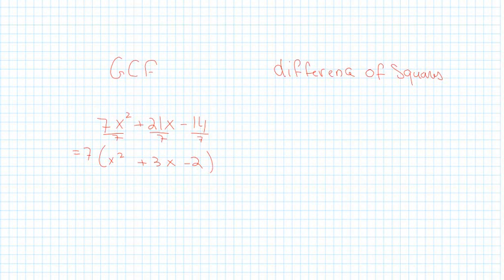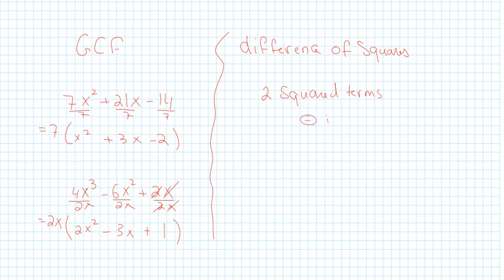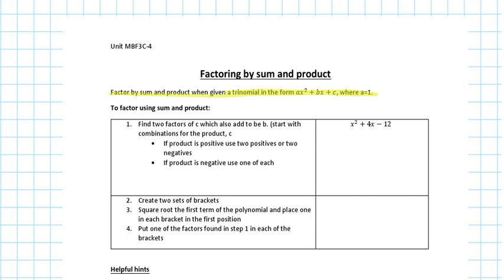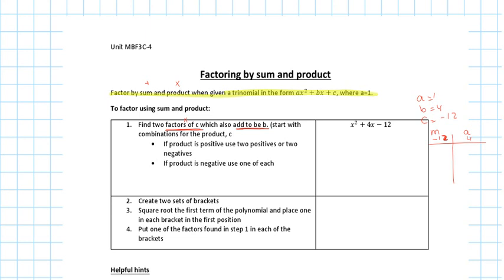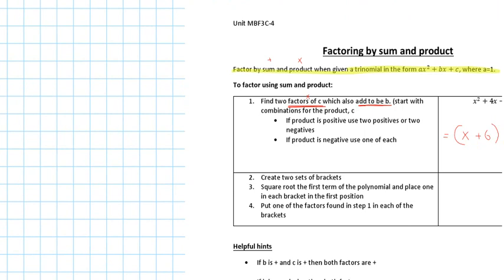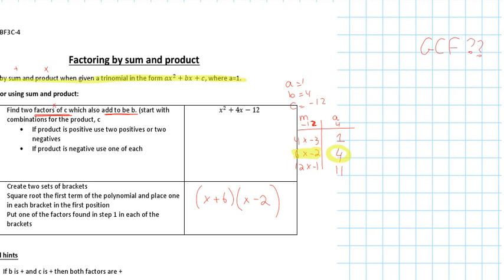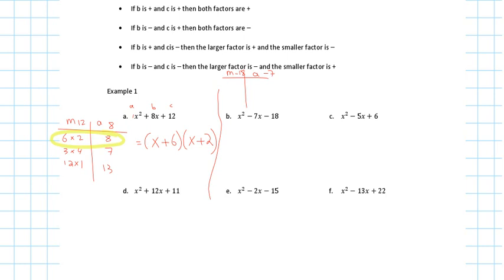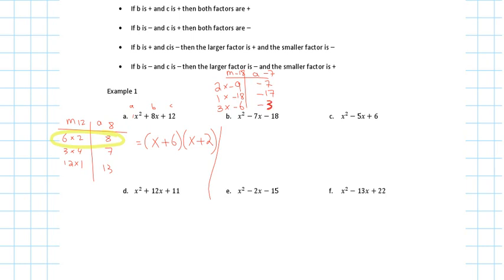feb 14 factoring by sum and product